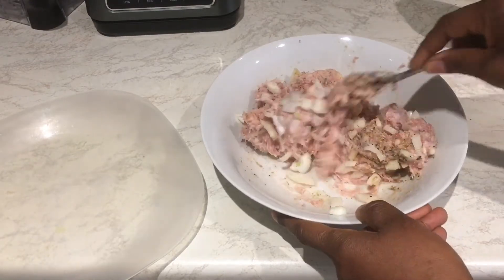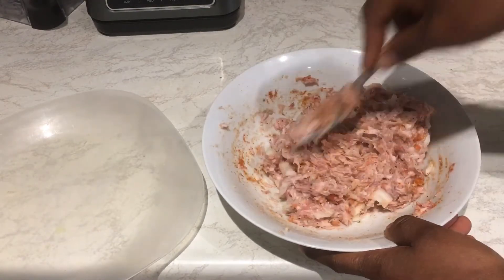Best Sausage Roll Recipe in 30 mins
This quick and easy sausage roll recipe is amazing. It’s crispy with juicy sausage meat. This is so easy with the puff pastry and so delicious. Try this with family and friends, takes just under an hour.

Ingredients
Puff pastry
Sausage meat
Chopped white onions
Black pepper
White pepper
Garlic granules
Ginger powder
Thyme
Paprika powder